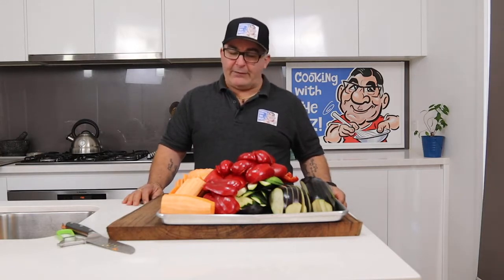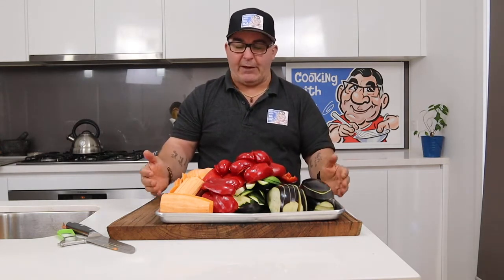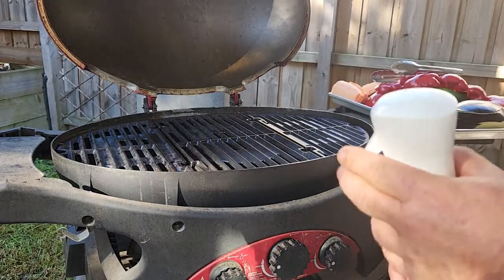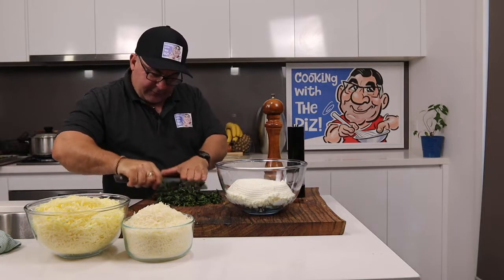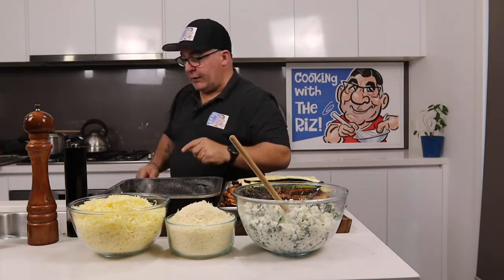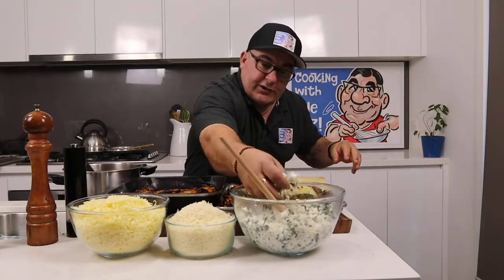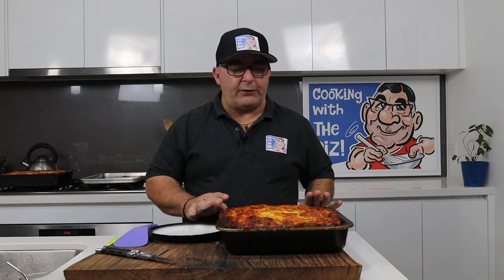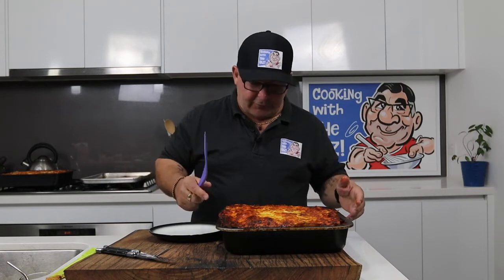How To Make Grilled Vegetable & Ricotta Lasagne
A delicious meal with endless possibilities